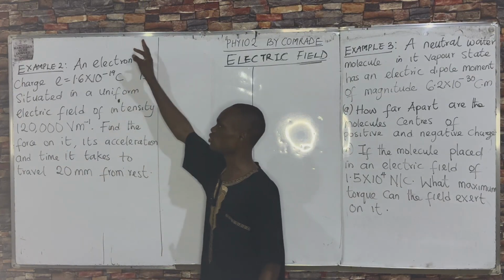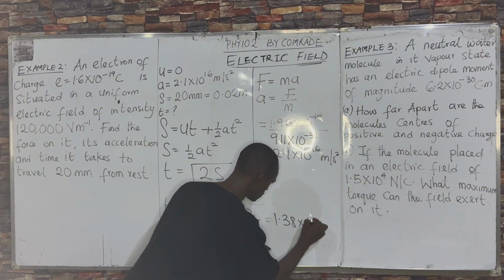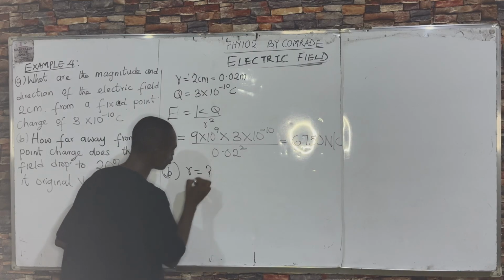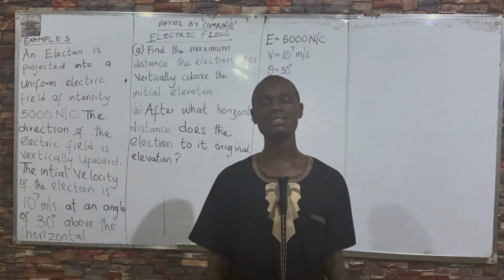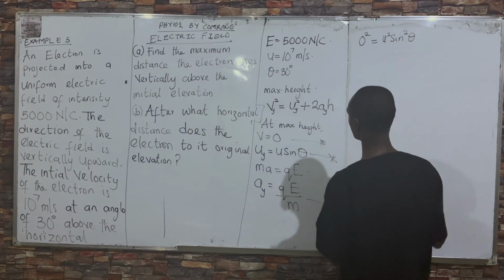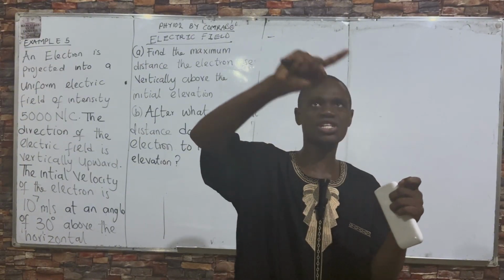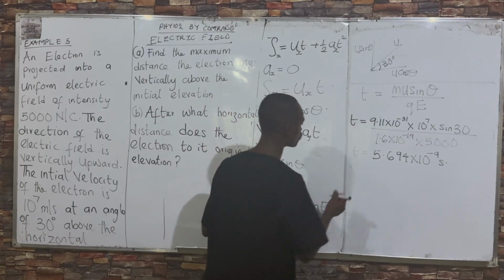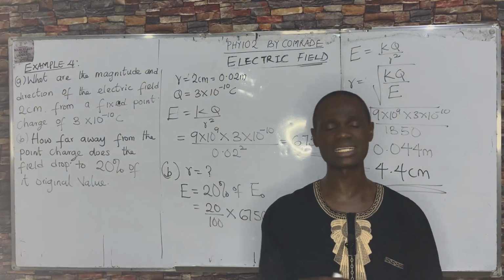ELECTRIC FIELD (PART 3)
This video is the third video under ELECTRIC FIELD. Most examples in this video were taken from University of Benin PHY102 textbook (ELECTROMAGNETISM AND MODERN PHYSICS).